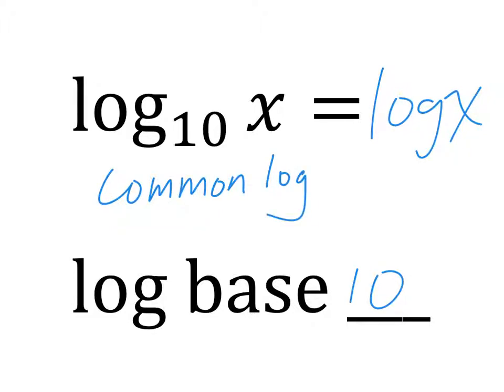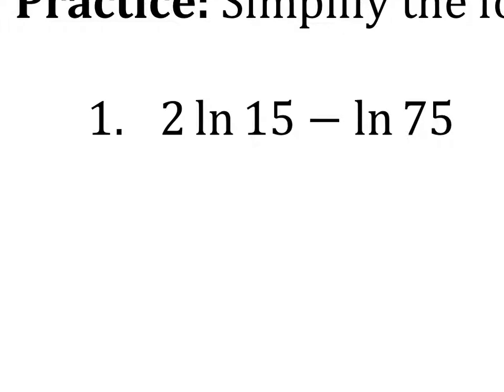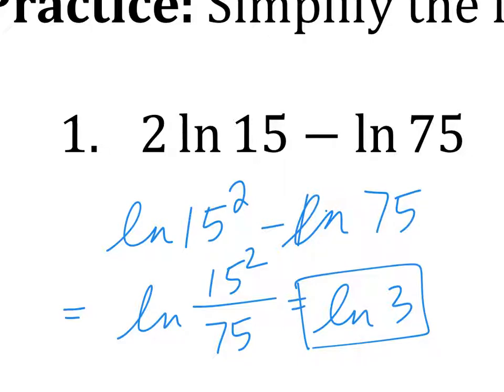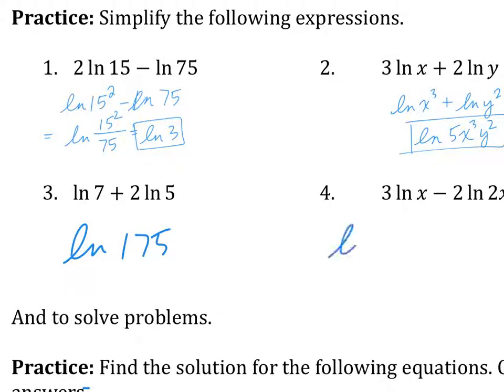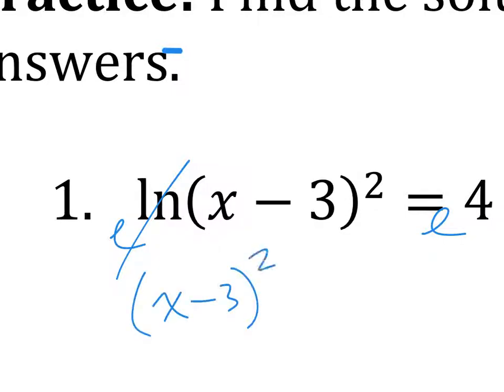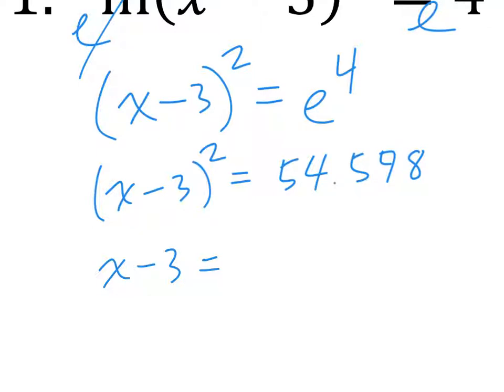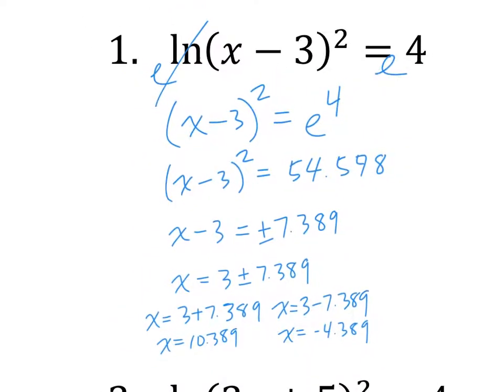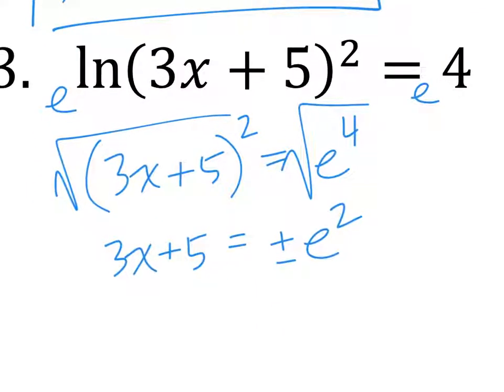Honors Algebra 2 - Ch.7.6 (part 1)